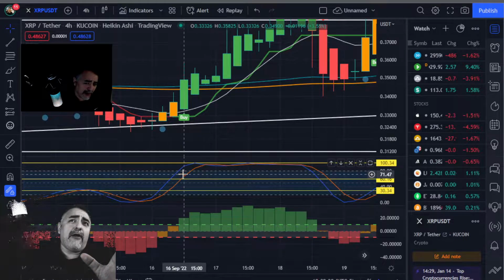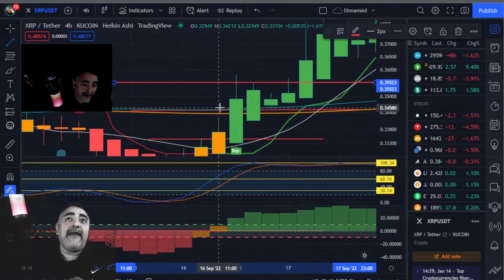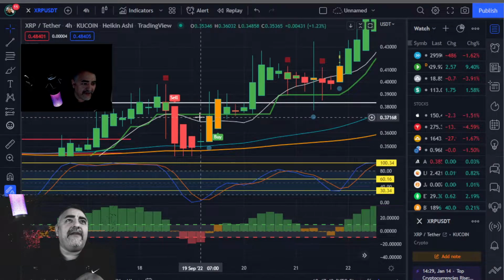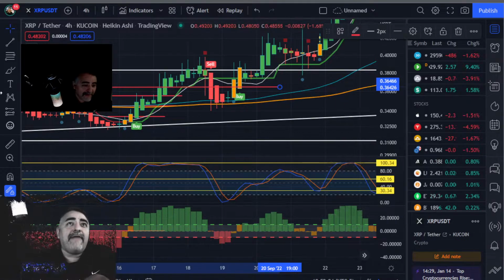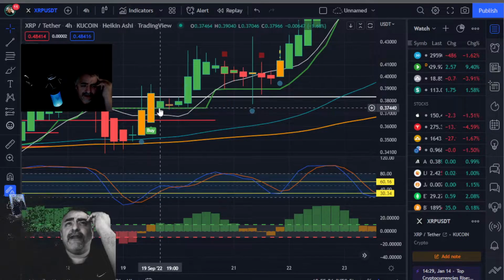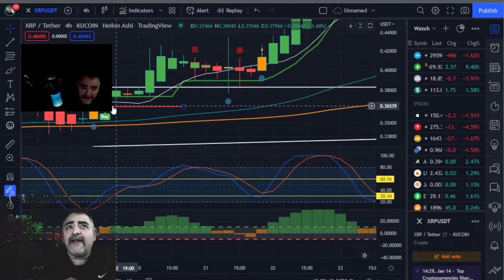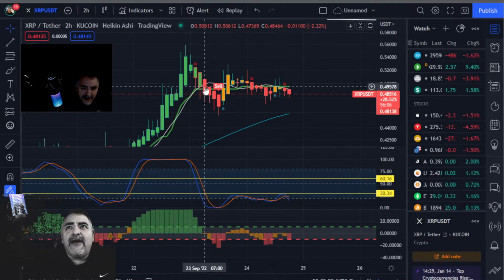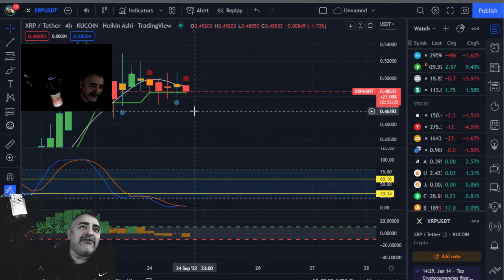Multistreaming with Restream.io